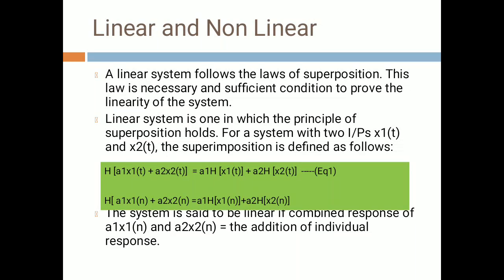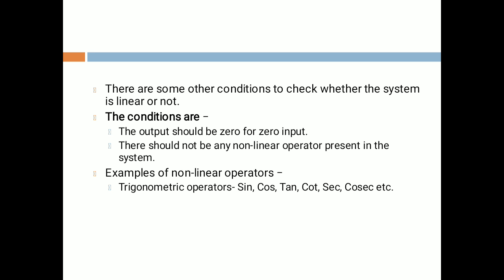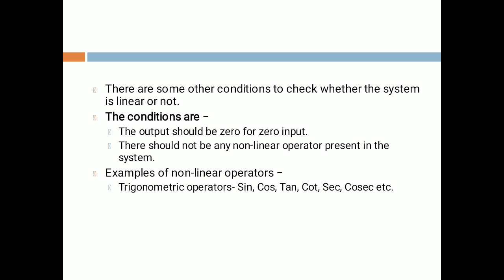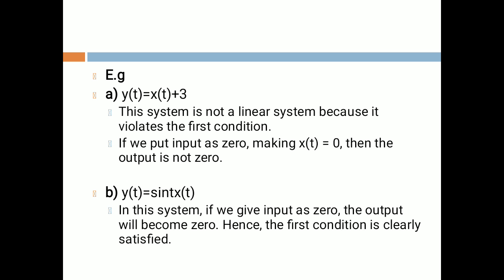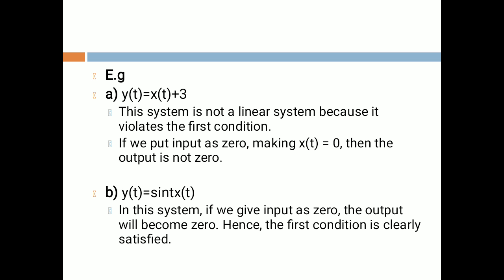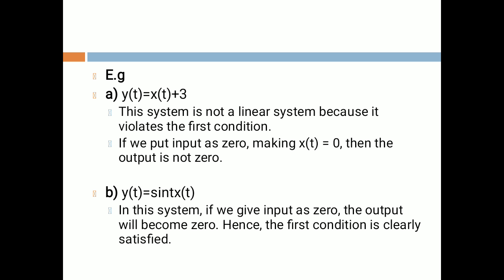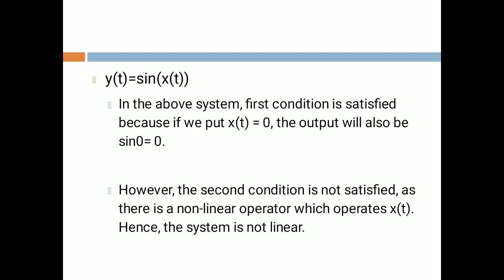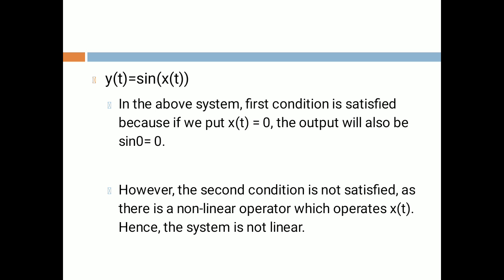SS- Signals and Systems-SE CSE-IT- Examples of linear and nonlinear system.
Examples of linear and nonlinear system.